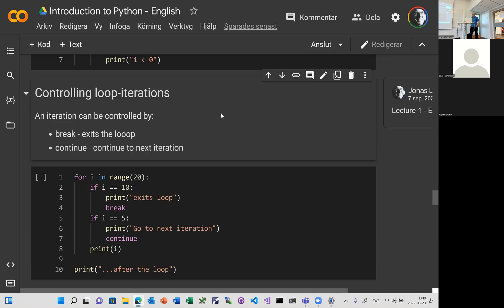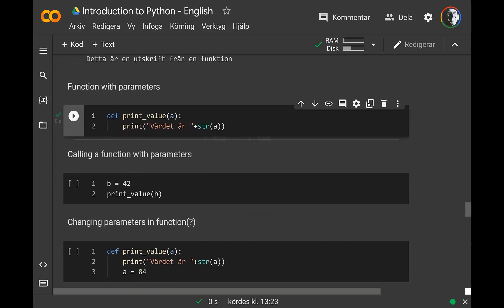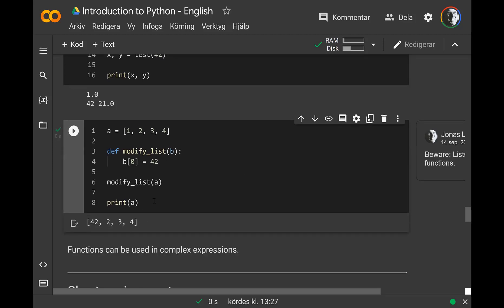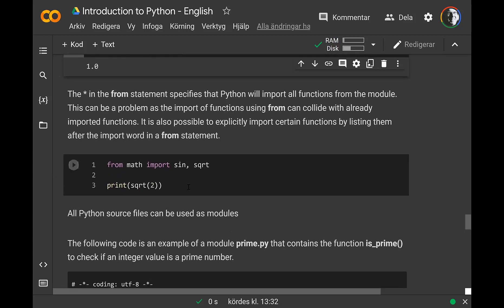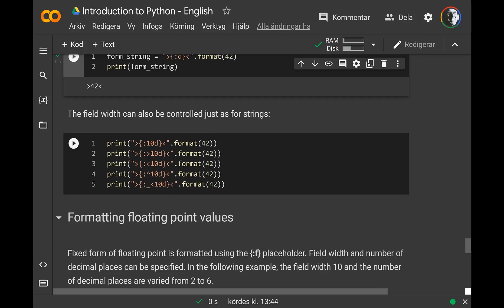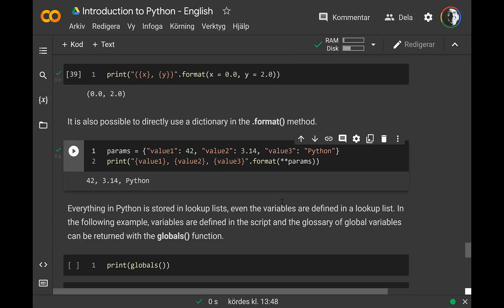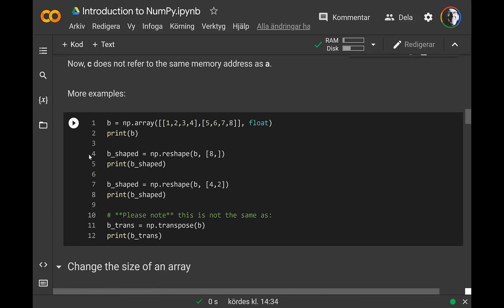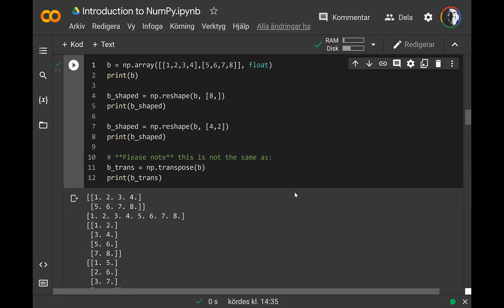VSMN20 - Lecture 2 - 2022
Video of lecture in NumPy